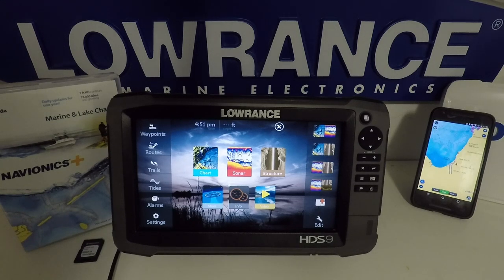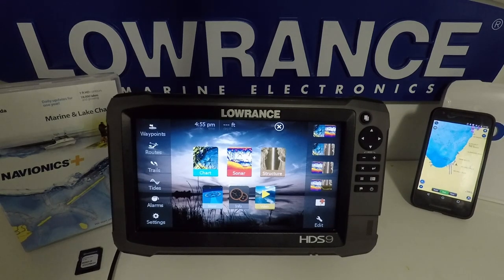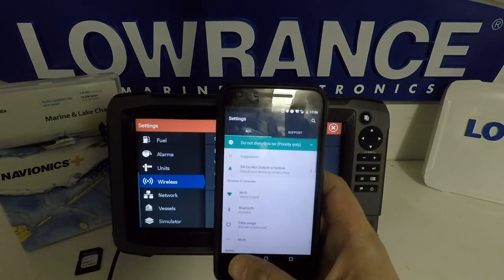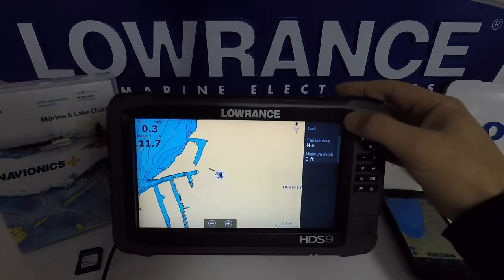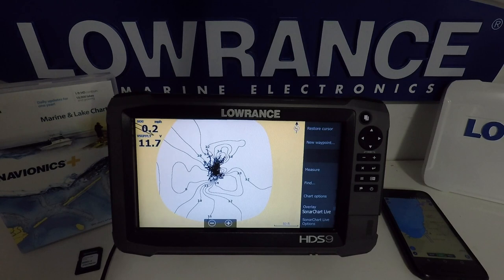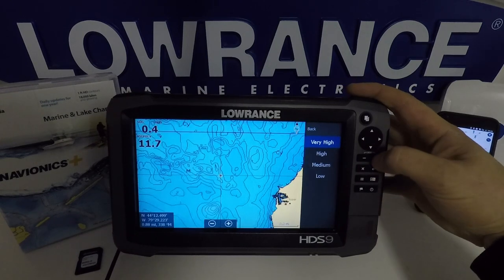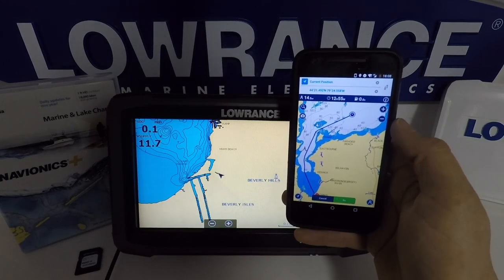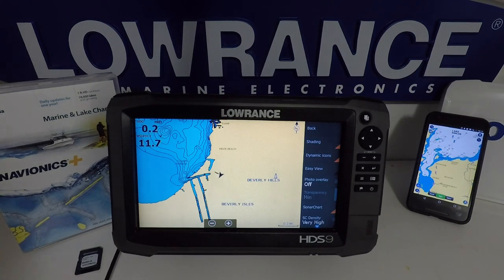HDS Gen 3 *MAJOR UPDATE* from Lowrance Pt 2 - GPS Changes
I cover the GPS changes Lowrance has made in this major update to the HDS Gen 3 models in version 4.5.  We now have Navionics SonarCharts Live, PlotterSync, and a few other updates to the operating system.

I hope to have a final video up soon when somebody from Lowrance or Navionics can tell me how to transfer markers, routes, and tracks from the app to the unit.